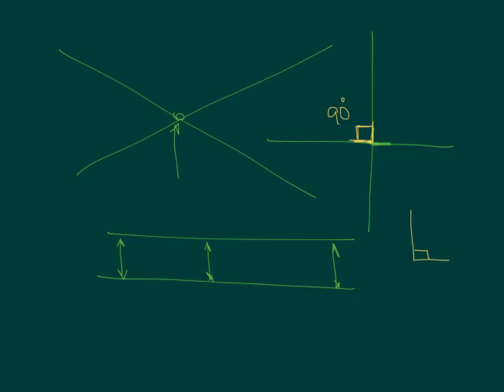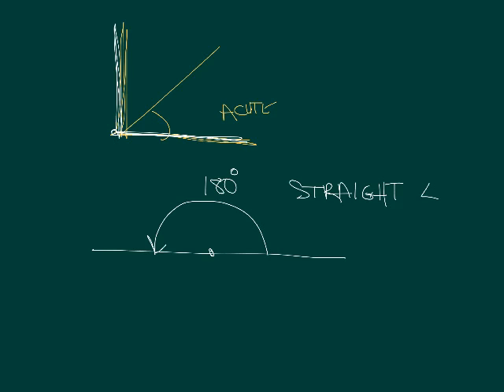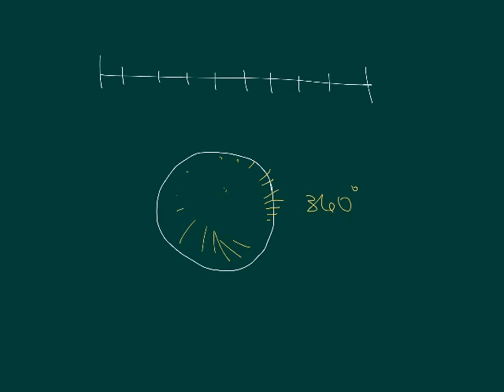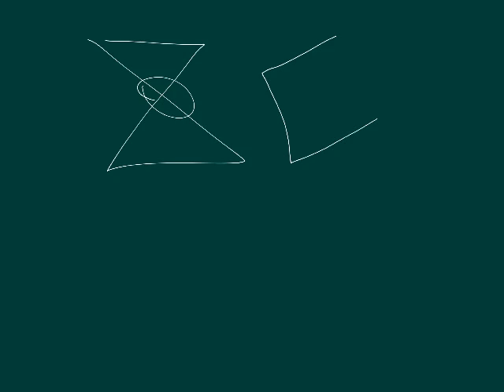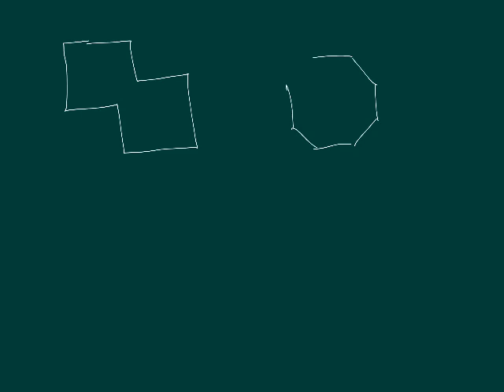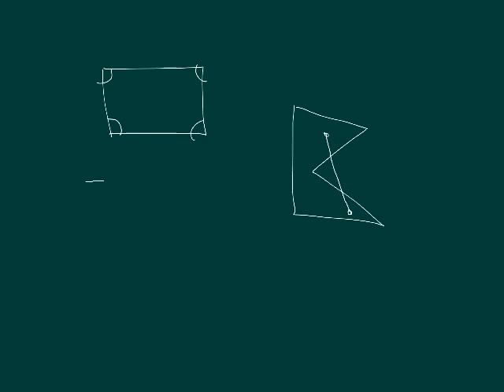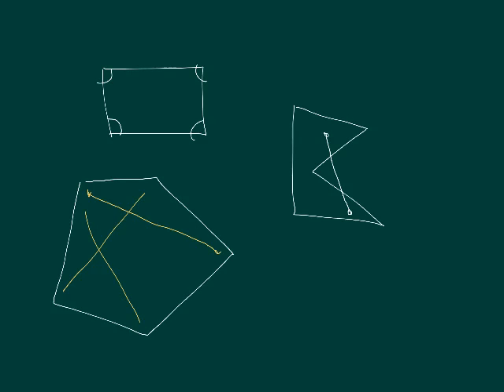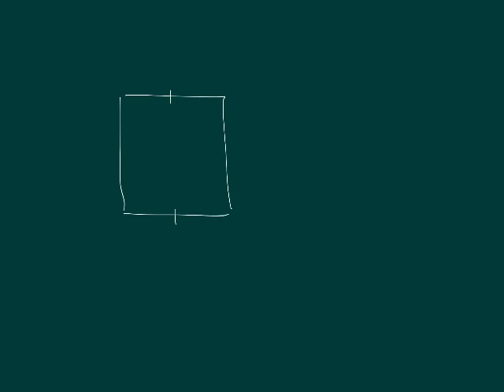L. 2a, algebra 1